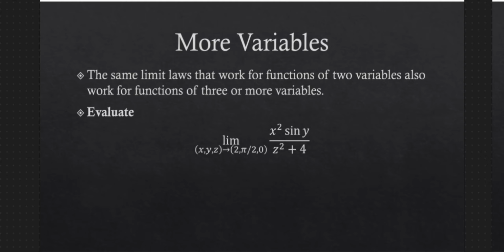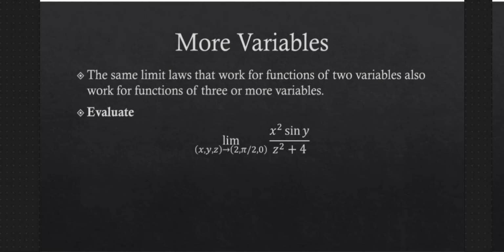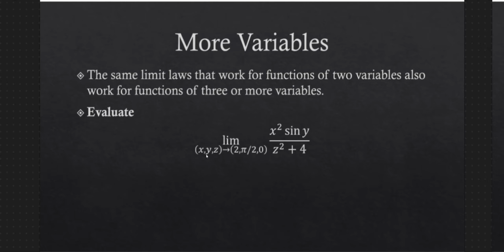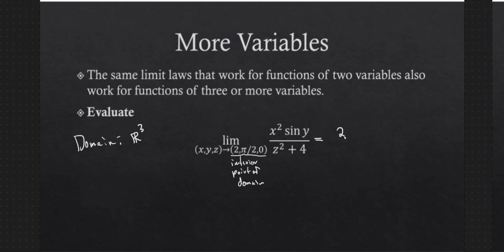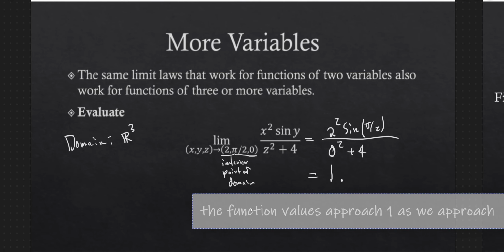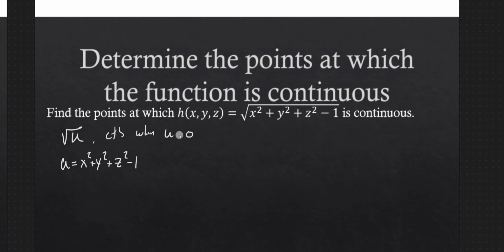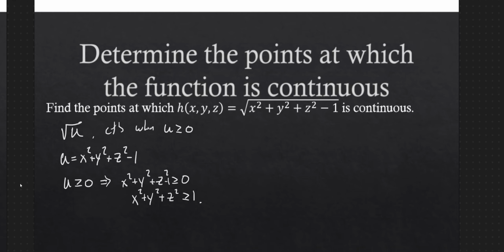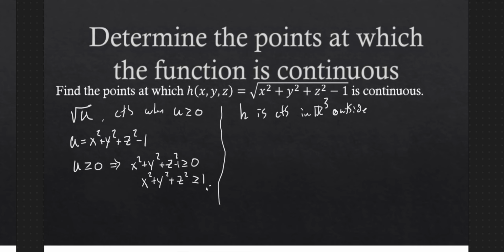15 2 9 Functions of Several Variables